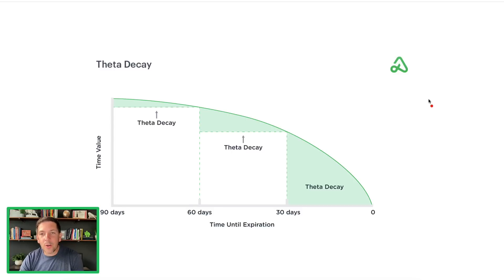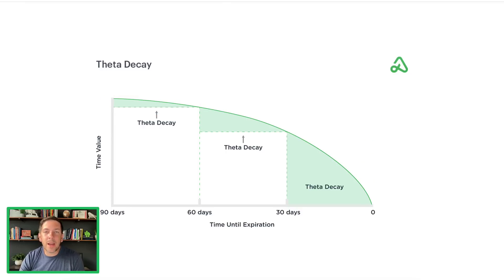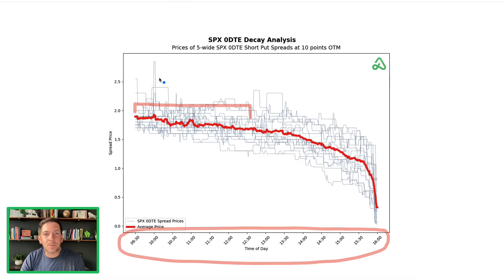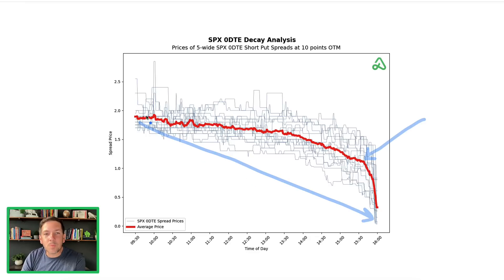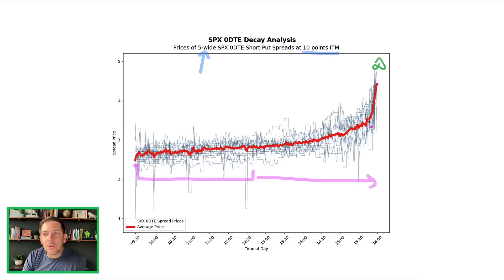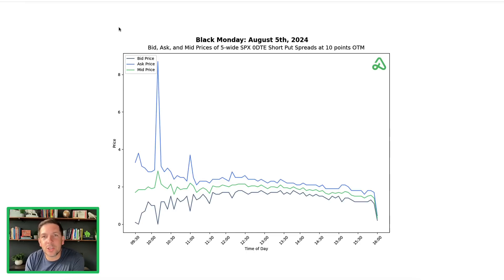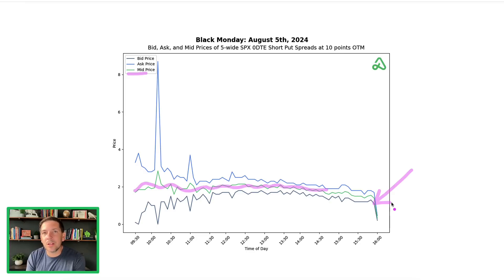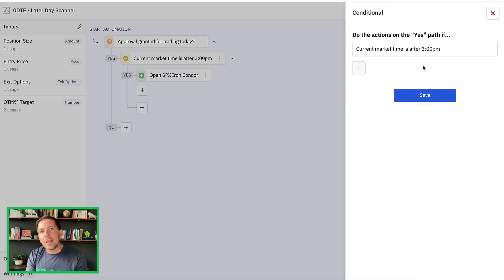0DTE Options Time Decay Research + How to Take Advantage of It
In this video, I explain the concept of time decay (theta) in options trading, focusing specifically on 0DTE (zero days to expiration) options. While many traders are familiar with time decay over longer durations, 0DTE options experience rapid decay within just one trading day and so we wondered if the same decay occurs or if it was more linear?

So, we conducted extensive data collection for 30 calendar days between the end of July and August 2024, focusing on SPX 5-wide vertical spreads that are OTM, ITM, and ATM. In the video I'll go through the results and show you how to take advantage of this new research within your bots and automations.

Want to give Option Alpha a try? Click here to start your free 30-day trial